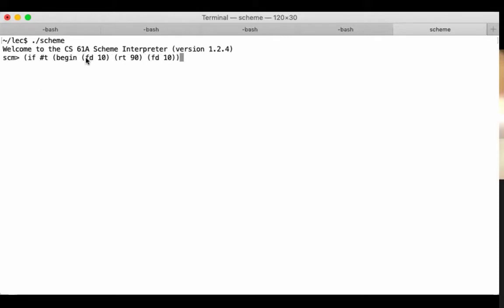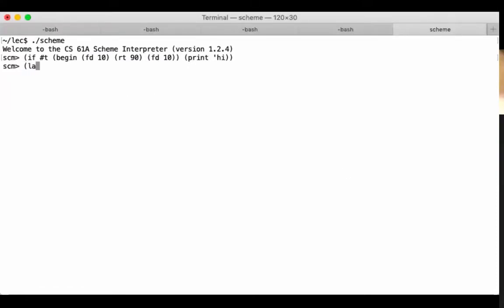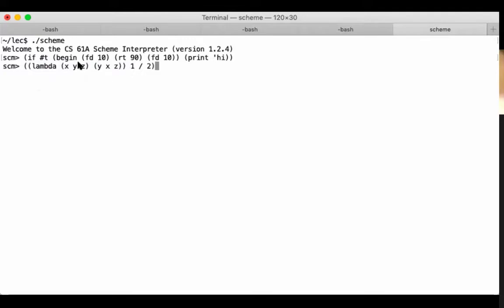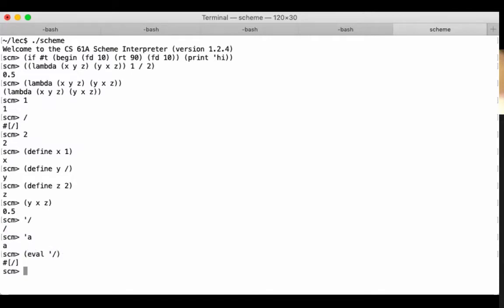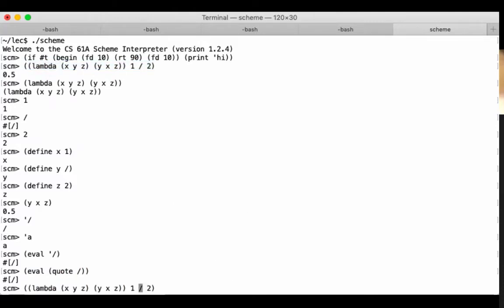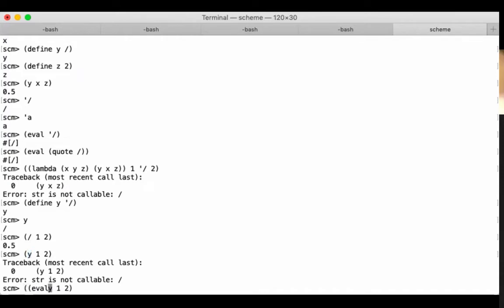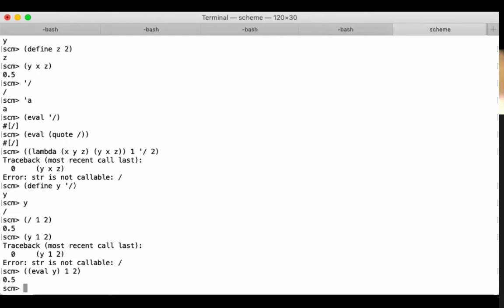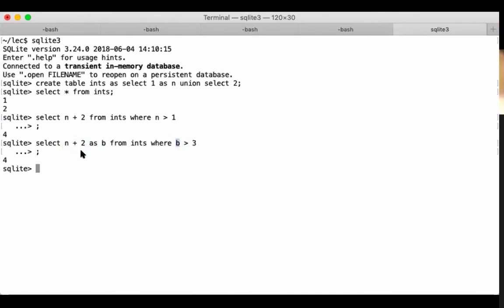61A Spring 2020 Lecture 29 Questions